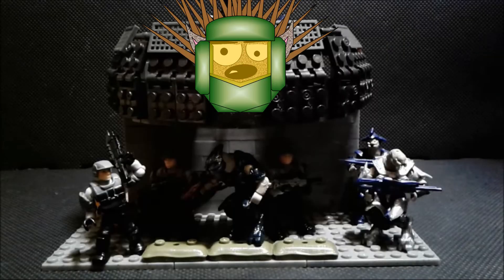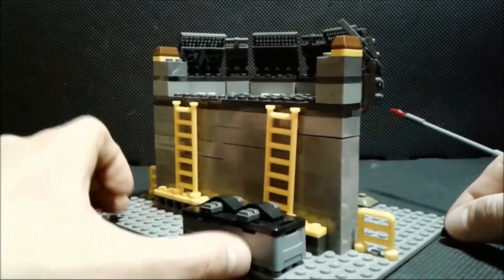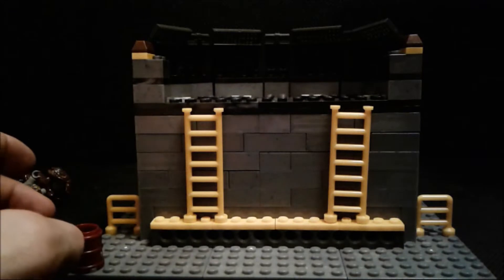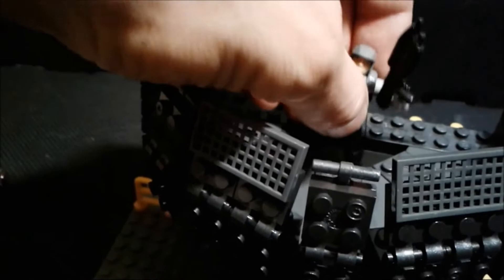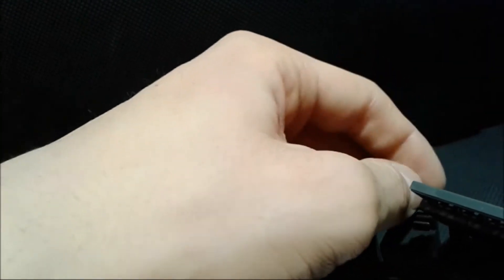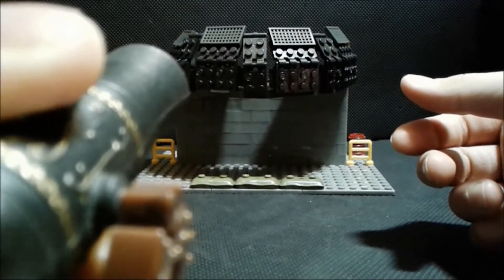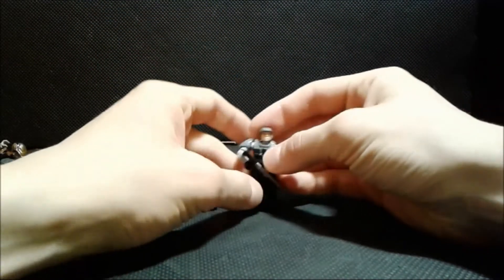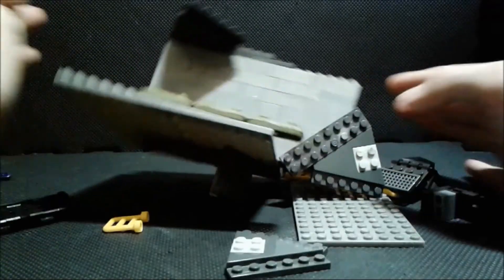Mega Blocks HALO Custom Build "UNSC DOME HIDEOUT"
Hello Everybody, today I made a custom Halo UNSC Dome Hideout as a safe-point and defense against the covenant.

Thank you for Reading the description, have an amazing day and more videos are on the way.